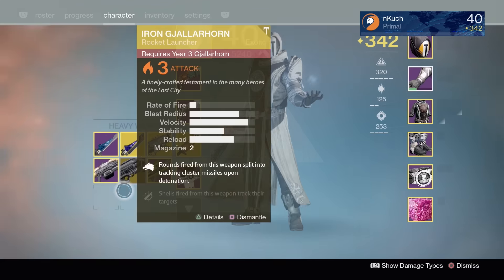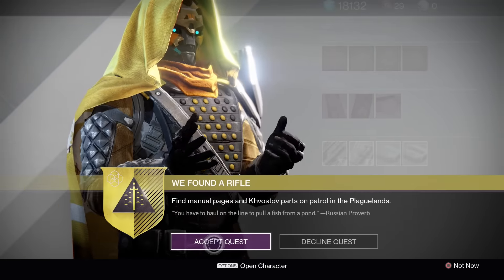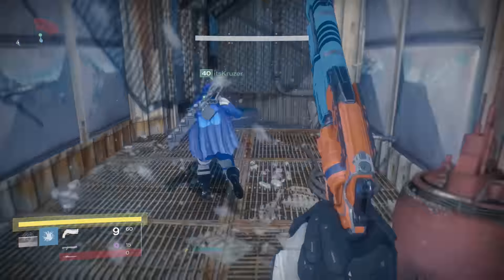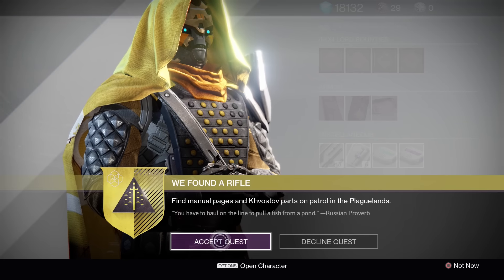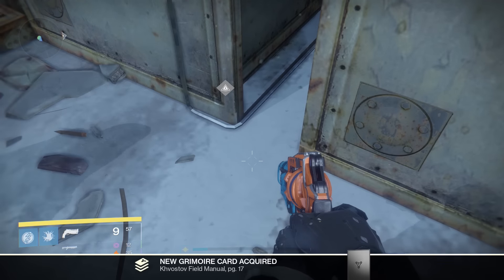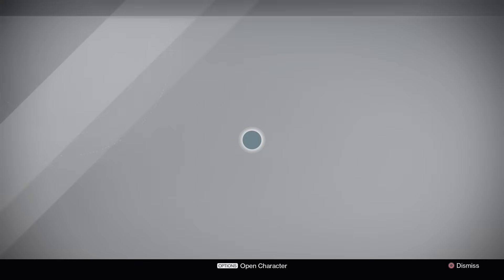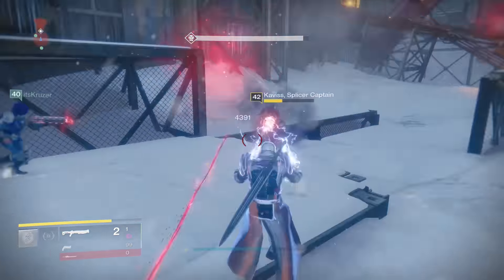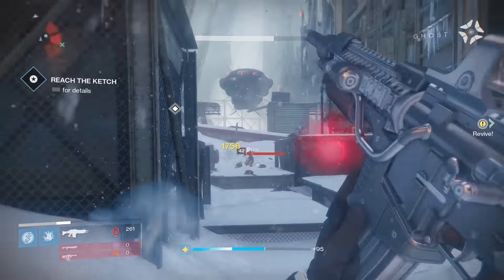Destiny: KHVOSTOV 7G-02 EXOTIC GUIDE! NEW RISE OF IRON EXOTIC!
Showing you a full, comprehensive & detailed guide on how to get the new rise of iron exotic called the Khvostov 7G-02, enjoy the video!